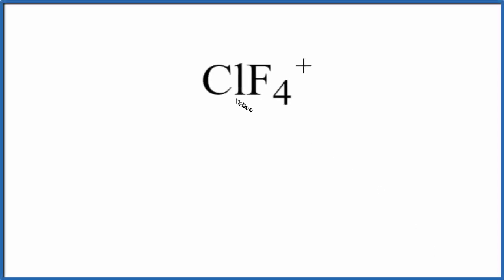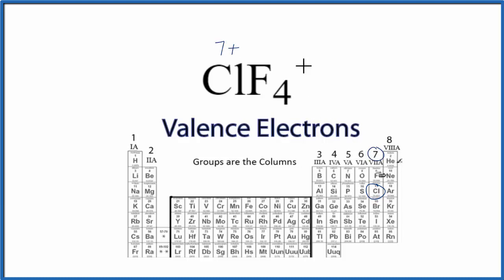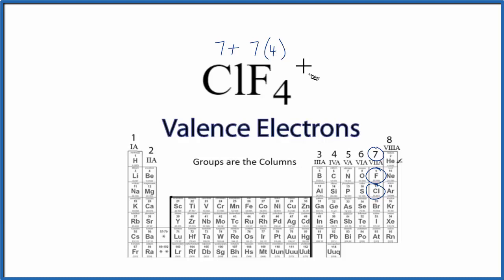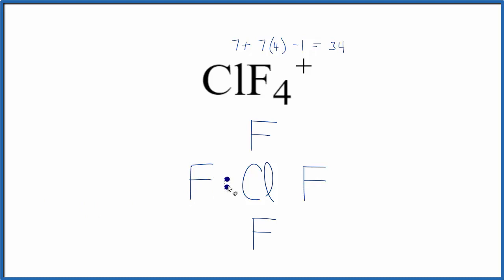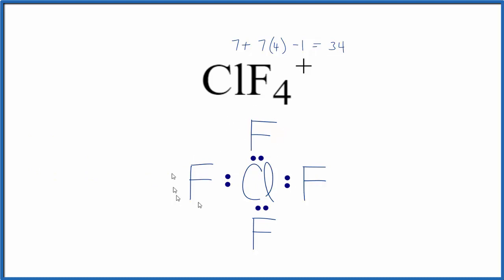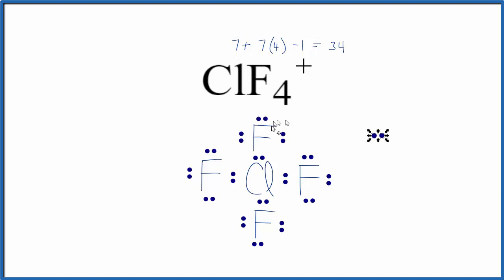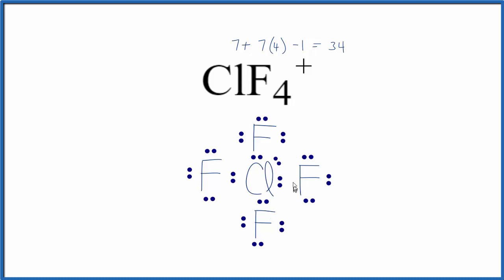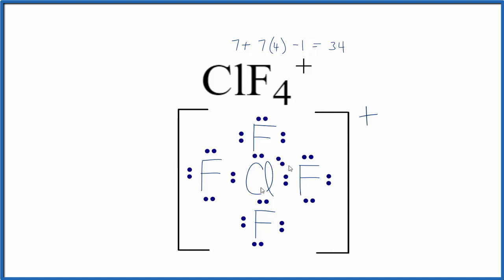How to Draw the Lewis Dot Structure for ClF4 +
A step-by-step explanation of how to draw the ClF4 + Lewis Dot Structure.

For the ClF4 + structure use the periodic table to find the total number of valence electrons for the ClF4 + molecule. Once we know how many valence electrons there are in ClF4 + we can distribute them around the central atom with the goal of filling the outer shells of each atom.

In the Lewis structure of ClF4 + structure there are a total of 34 valence electrons.

Note that ClF4 + can have an Expanded Octet and have more than eight valence electrons. Because of this there may be several possible Lewis Structures. To arrive at the most favorable Lewis Structure we need to consider formal charges. See my video for help with formal charges